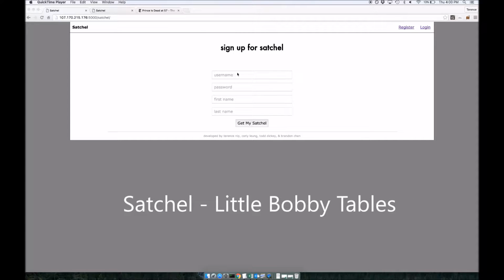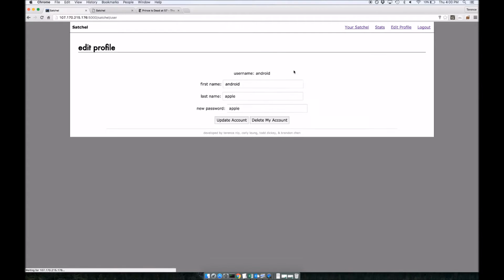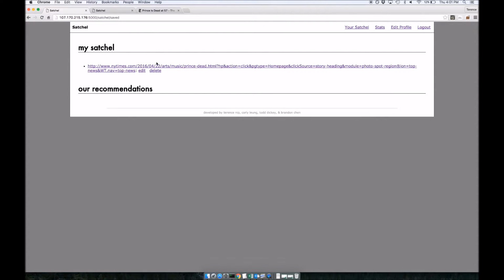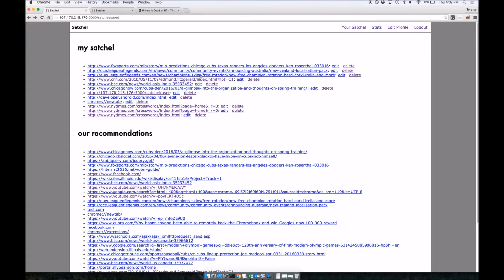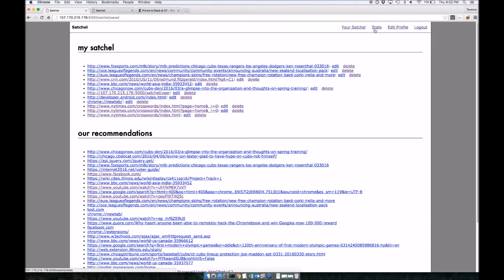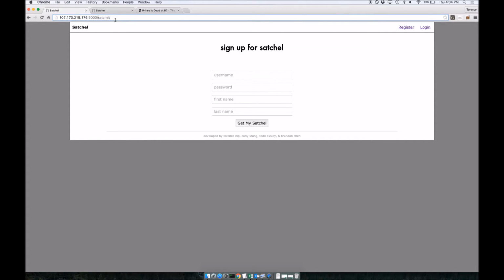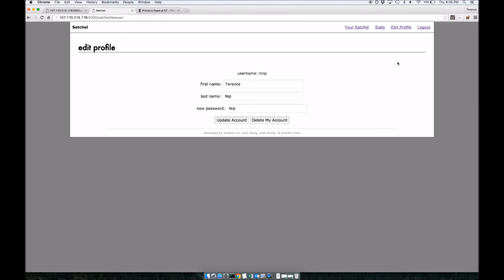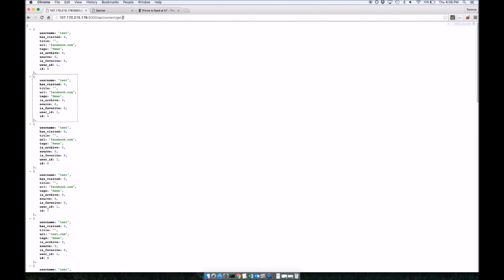Satchel - Little Bobby Tables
Created by Terence Nip, Corly Leung, Todd Dickey, and Brandon Chen.